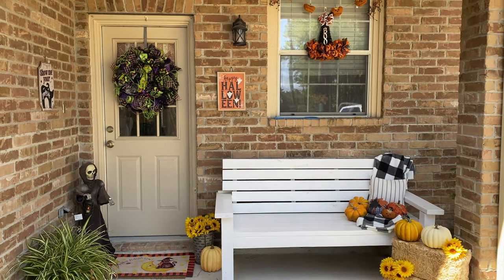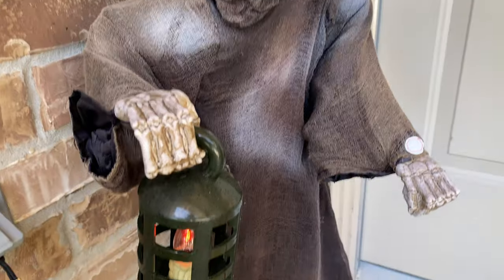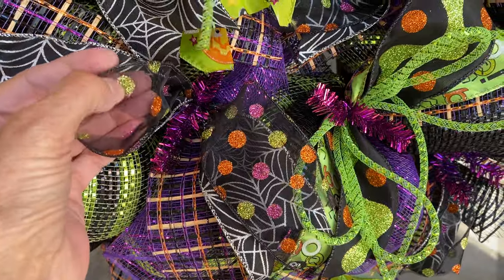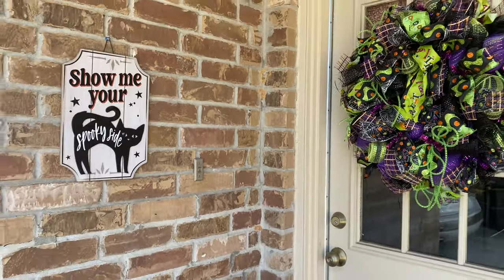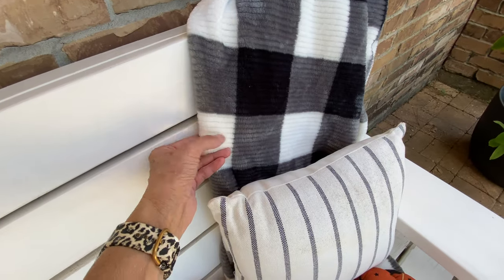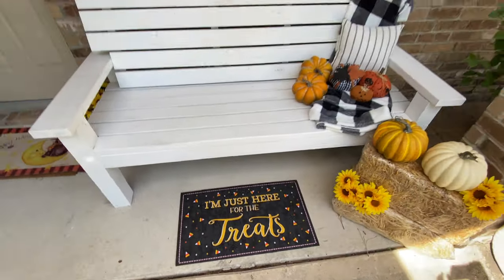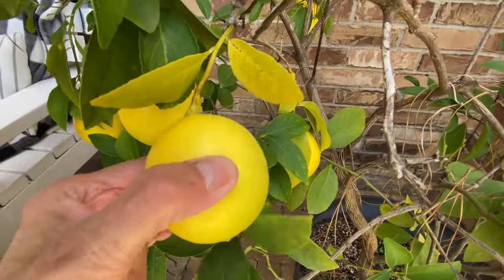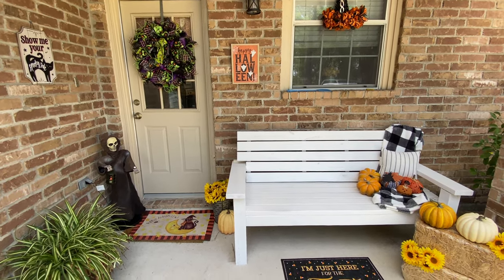Happy Halloween!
Hi Friends!
Today I'm sharing a short and sweet video of the Halloween decorations I put up on my side porch. I was just wanted to add a little Halloween decor to that outside area of my house. Hope you enjoy this little short video!

I'll see you again soon! Have a Happy Halloween!
Hugs, Kim

Sweet Daisy Creations's Amazon Page

Instagram, SweetDaisyCreations
FB, SweetDaisyCreations

If you enjoyed this video please give it a "Thumbs Up"!

Y’all know how much I love all my subscribers and how much it means to me that you have taken time out of your day to watch my videos! Please know that I read each and every comment! Every time I give you a big red heart, it comes straight from my heart to you! I try to answer questions at the best of my ability! Thank you so very much for all your sweet comments!